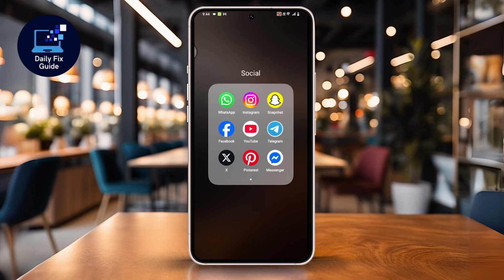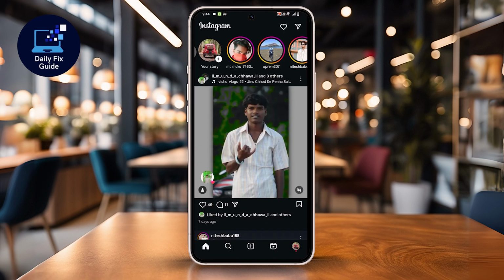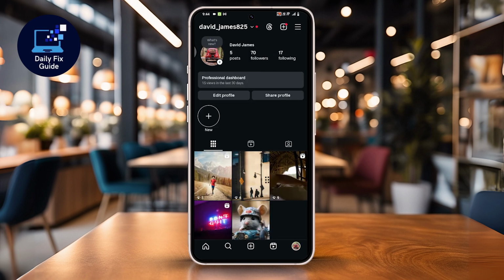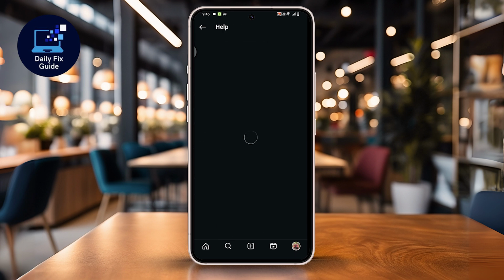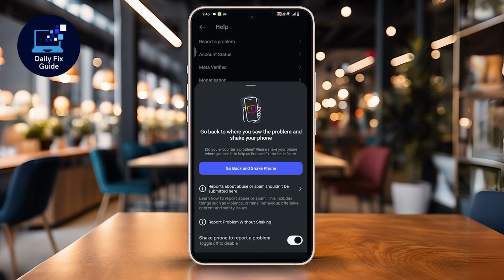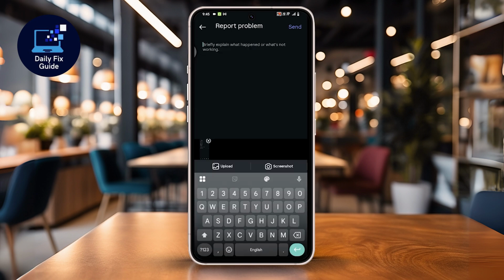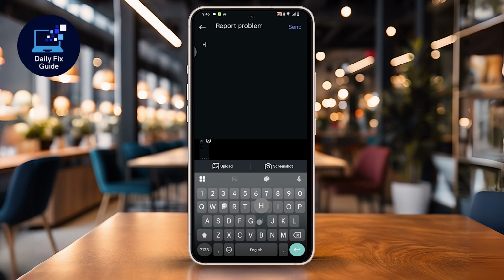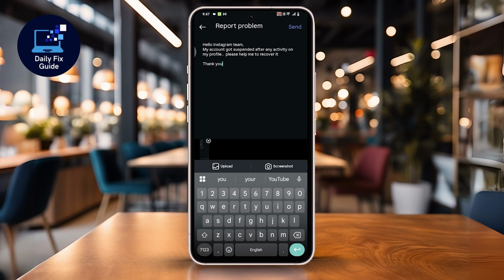How To Fix Suspended Account on Instagram | Instagram Suspended Account Recovery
Is your Instagram account suspended? 🚫📸 In this step-by-step guide, we’ll explain why Instagram suspends accounts and how to fix it. Learn how to appeal a suspension, recover your account, and prevent future restrictions. Perfect for users who want to get their Instagram account back quickly.